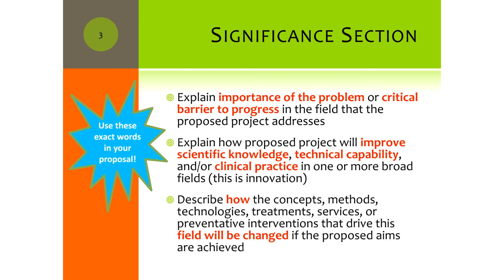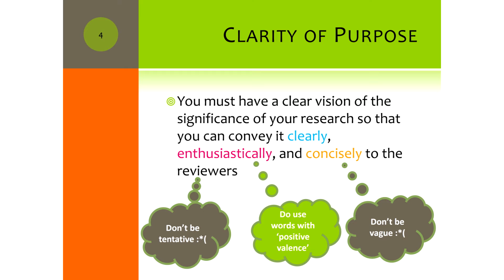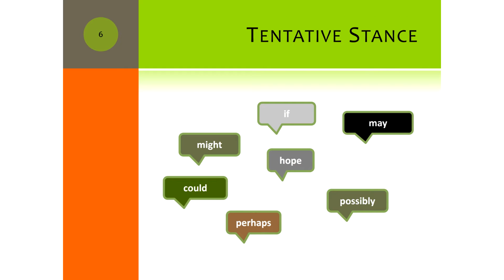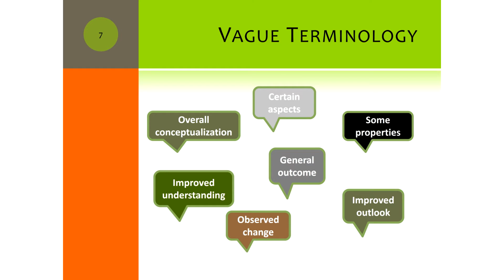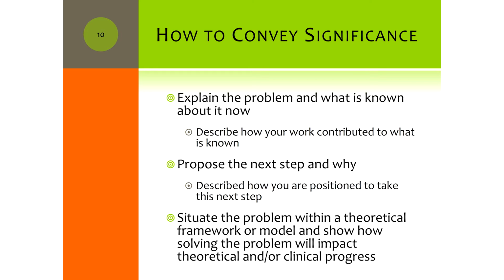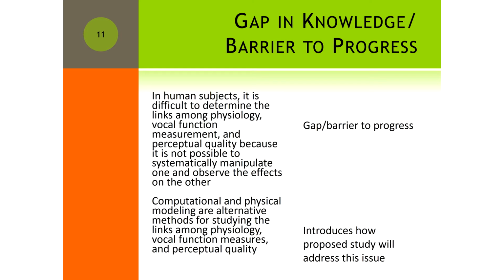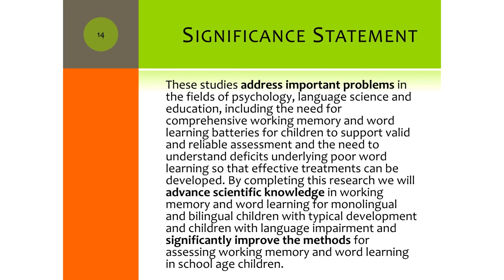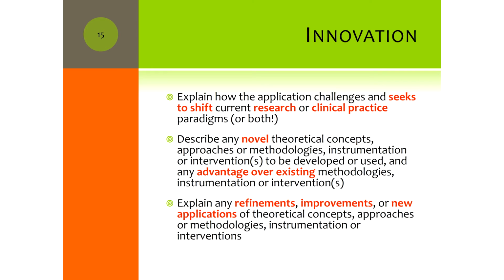Grant Section Analysis: Significance and Innovation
Video created for the ASHA

Originally presented at ASHA's Research Mentoring Network's Lessons for Success Conference - April 28 to 30, 2014.

Presented by Shelley Gray
Developed by Shelley Gray, Karen Kirk, Bonnie Martin-Harris
With past input from Melanie Schuele, Kris Tjaden, Paul Abbas, Steven Barlow, Brenda Ryals, and Jack Jiang.

Second in the "Section Analysis" series, this presentation provides an overview with tips, suggestions and examples for writing a strong research grant application.

Lessons for Success is supported by Cooperative Agreement Conference Grant Award U13 DC007835 from the National Institute on Deafness and Other Communication Disorders (NIDCD) of the National Institutes of Health (NIH) and is co-sponsored by the American Speech-Language-Hearing Association (ASHA) and the American Speech-Language-Hearing Foundation (ASHFoundation).